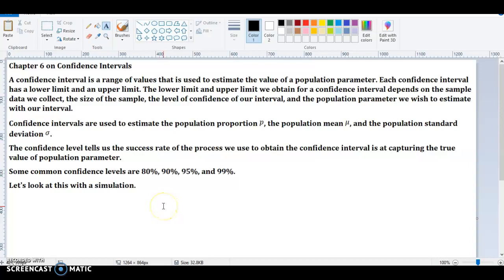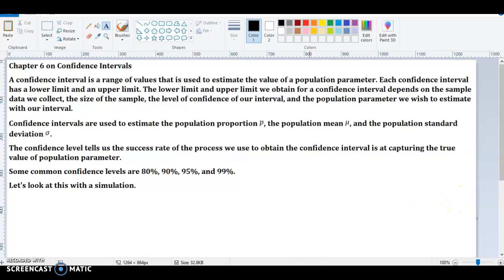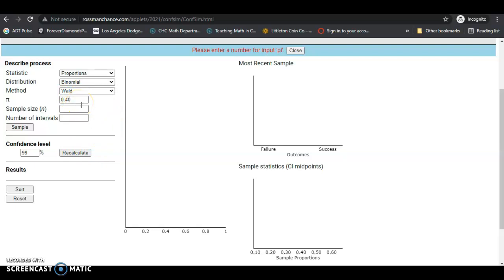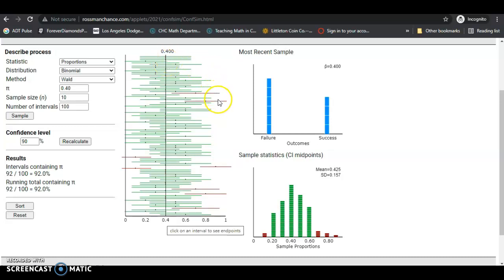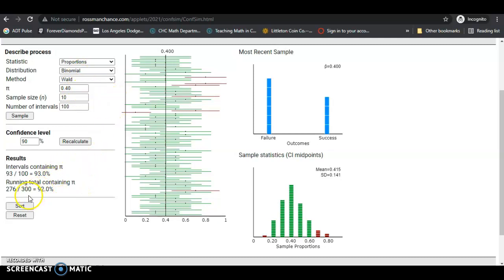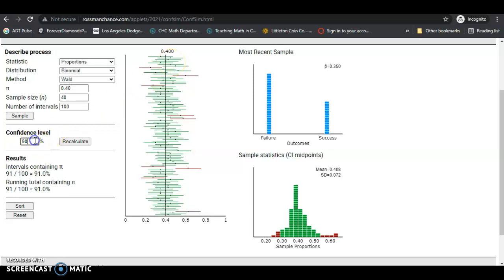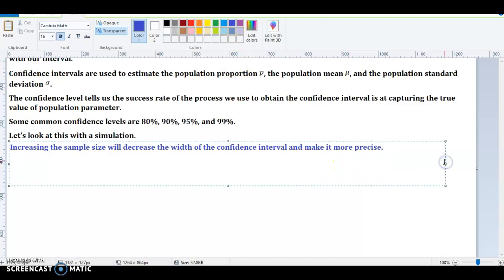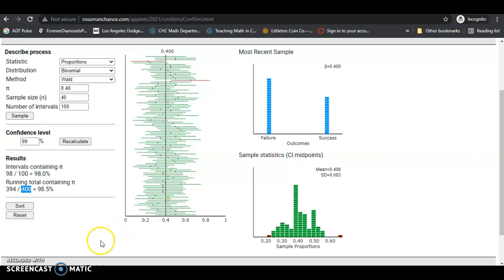Introduction to Confidence Intervals